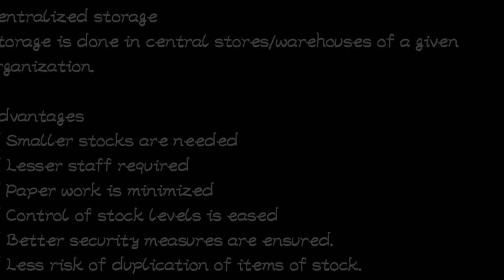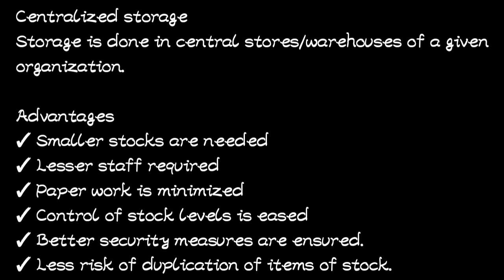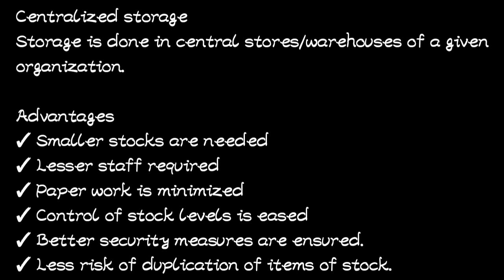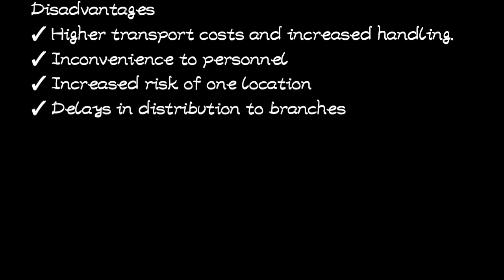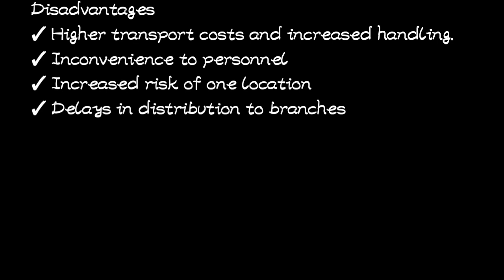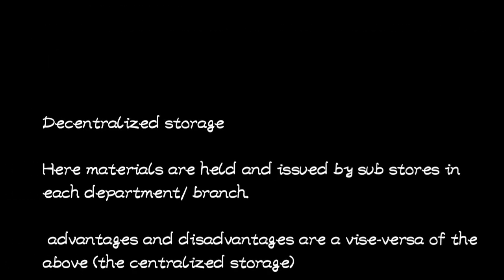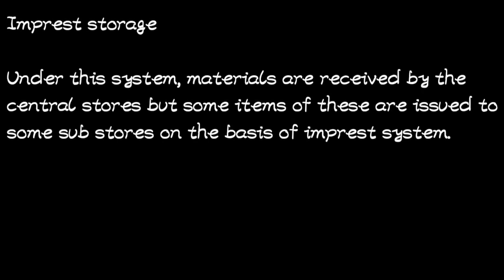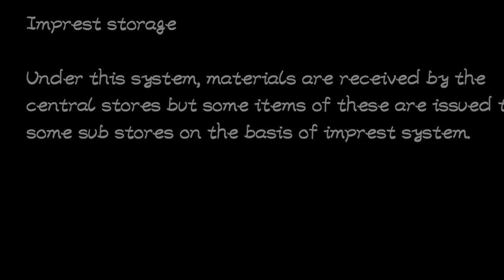The storage systems//centralized, decentralized and imprest systems (@NAISHAACADEMY )